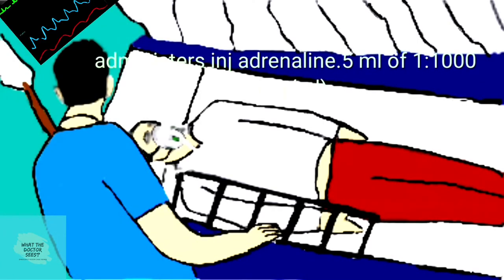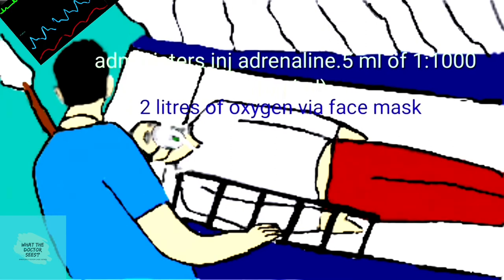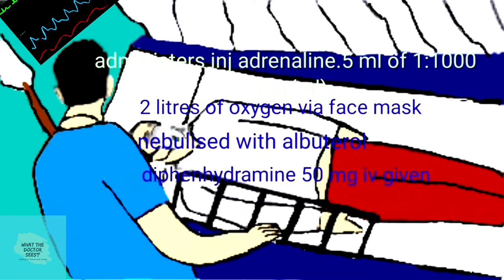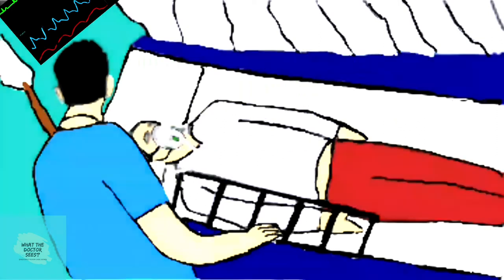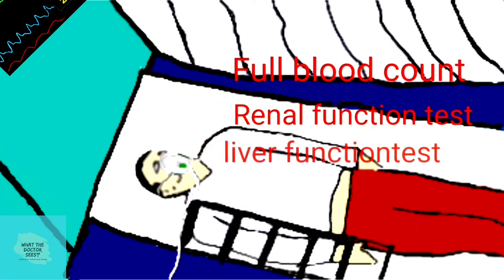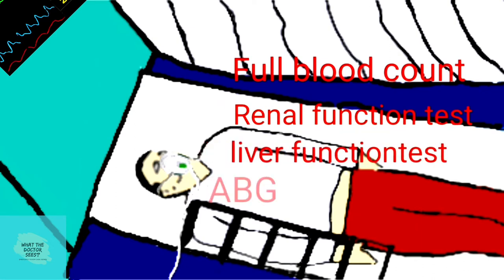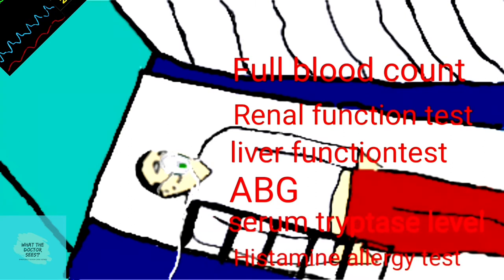Anaphylaxis, what the doctor sees,management of anaphylaxis,adrenaline,resident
The second video of emergency case series,what the doctor sees deals with the clinical case and management of a young patient who presents to the ER with anaphylaxis. The story animation is divided into four parts,clinical examination,investigations,diagnosis and the management.